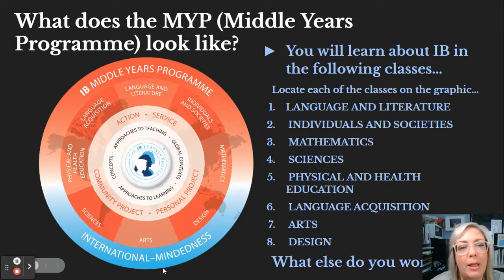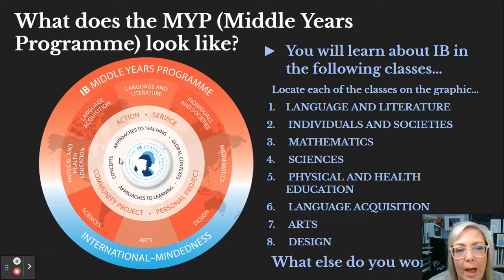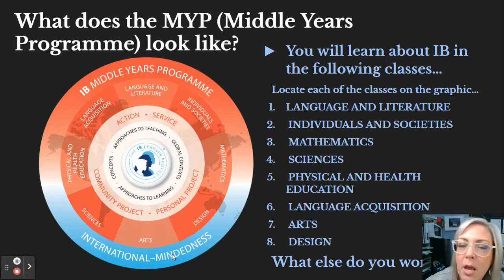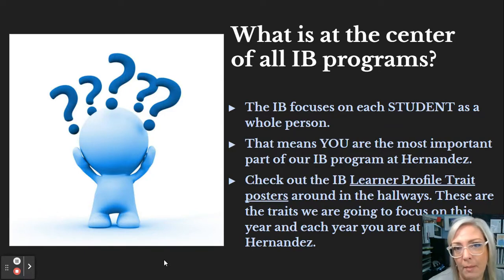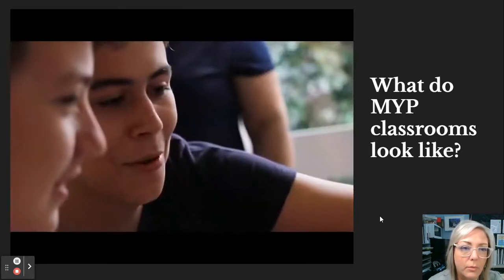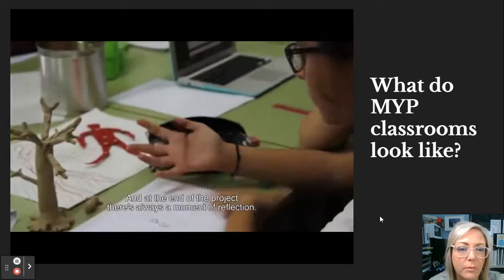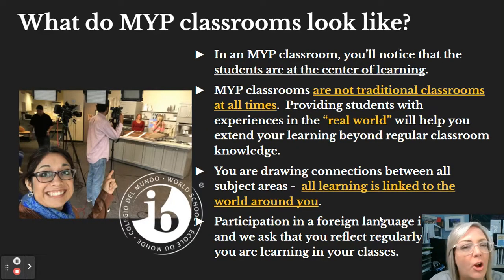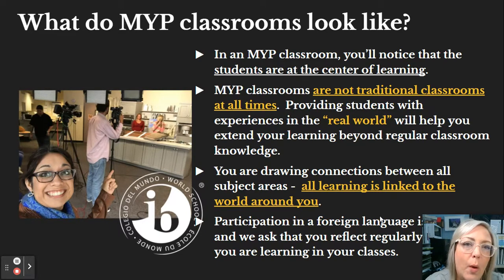Week 1 - What is IB? - 1A (Wednesday - 10.6.21)